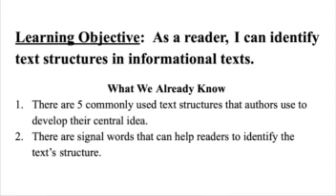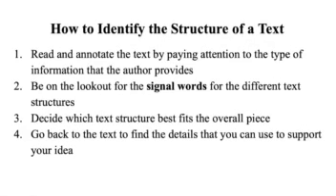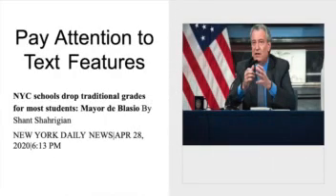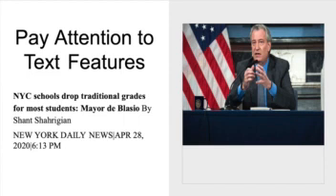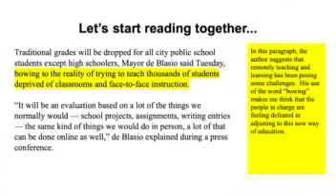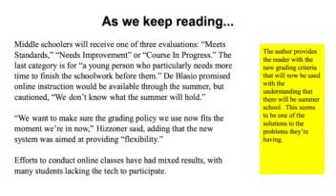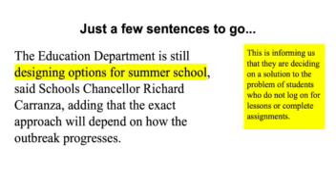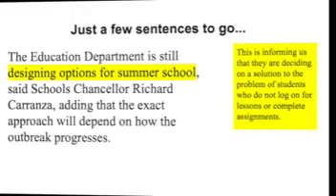Identifying Text Structures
Watch the video to learn about the 5 text structures.